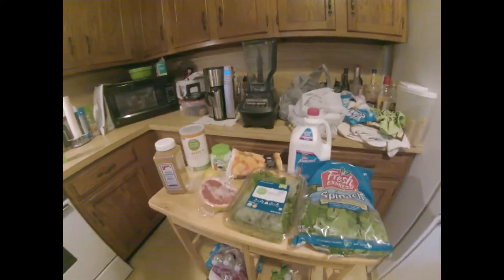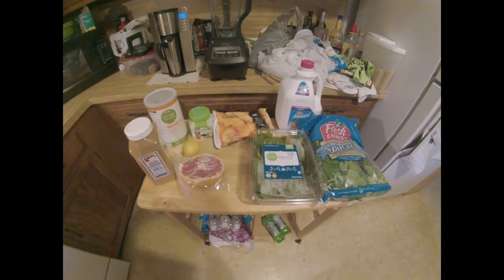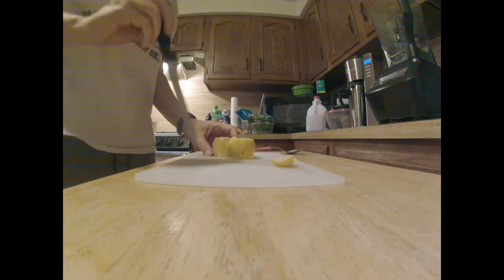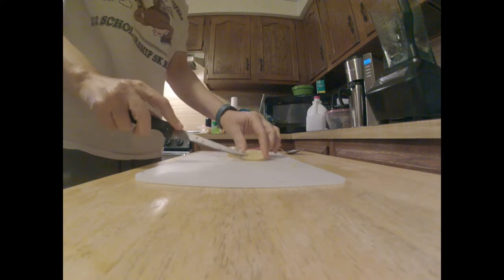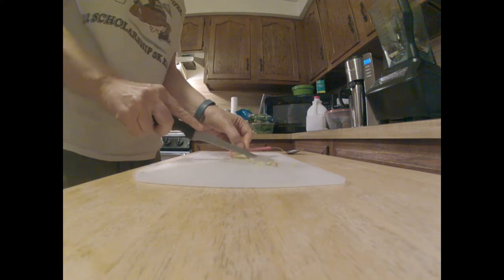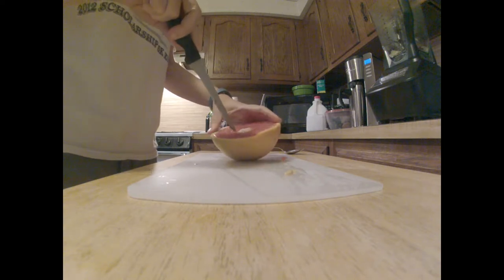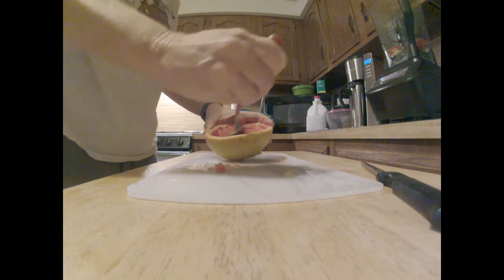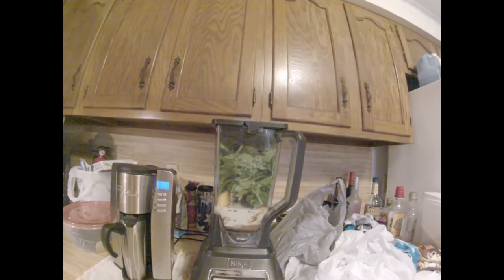64 of 99 Weight Loss Smoothies: Peach Grapefruit Delight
Peach Grapefruit Delight Recipe
1/2 Cup sliced peaches - frozen
1 Lemon, peeled
½ medium grapefruit
2 cups Kale
4 cups Spinach
1/2 teaspoon cinnamon
1 scoop protein powder
2 cups almond milk
1 tsp Matcha Green Tea
1 tsp Stevia

331 calories, 52 grams carbs, 8 grams fat, 30 grams protein, 17 grams fiber